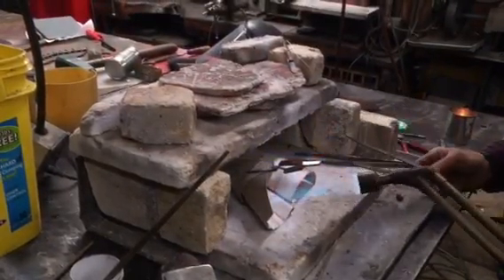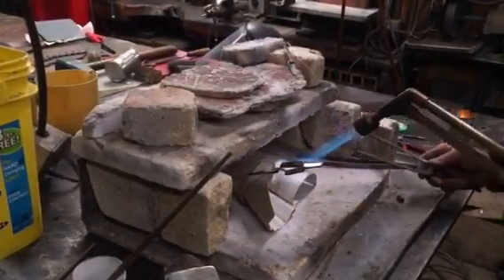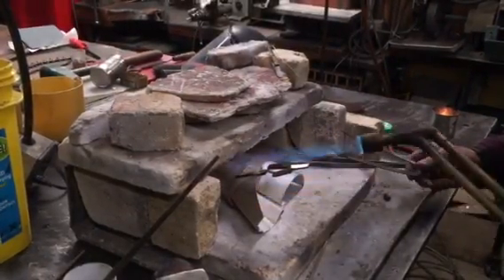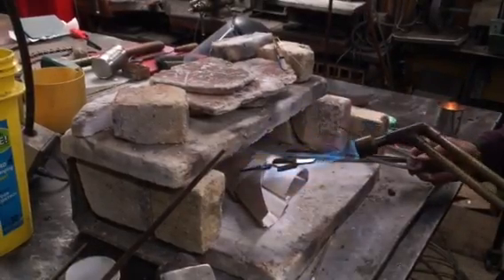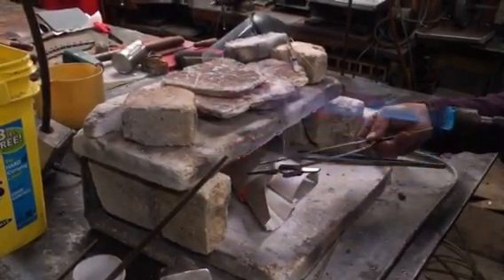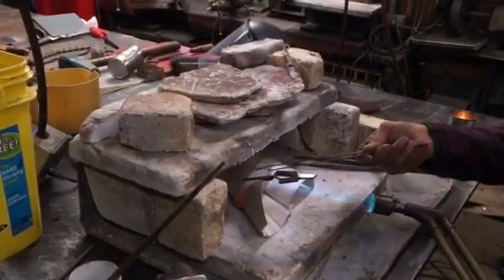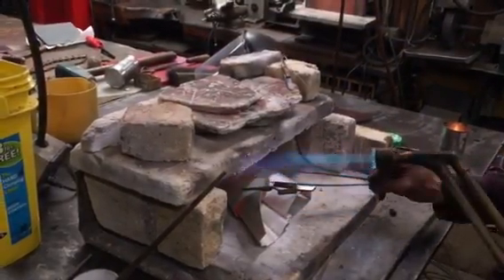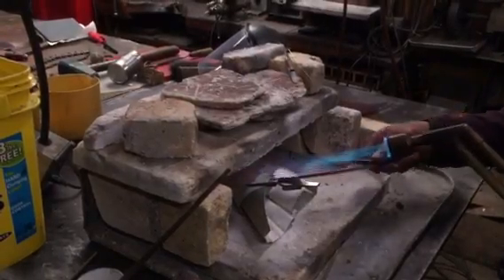"The Hoshen" by Artist Ira Sherman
This video gives more details about the high temperature soldering techniques I use to create larger scale sterling silver art objects.